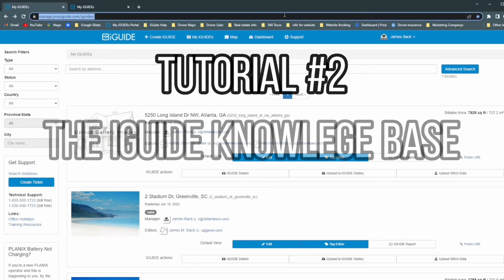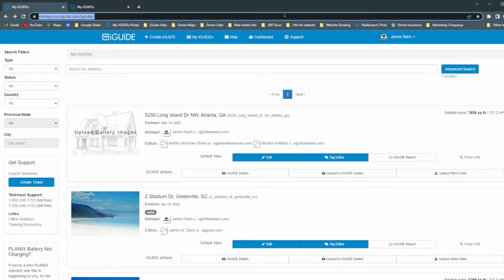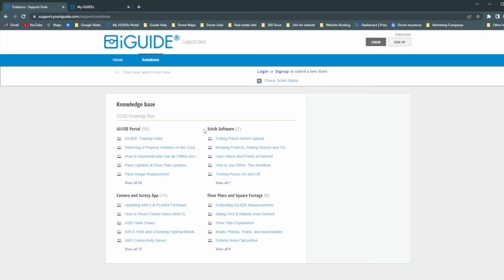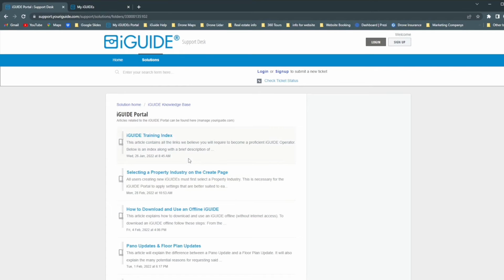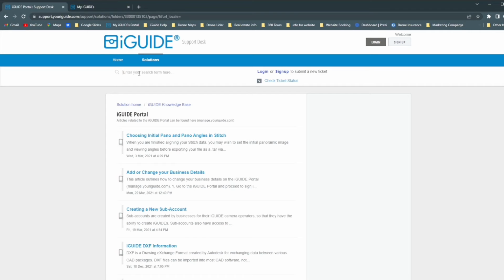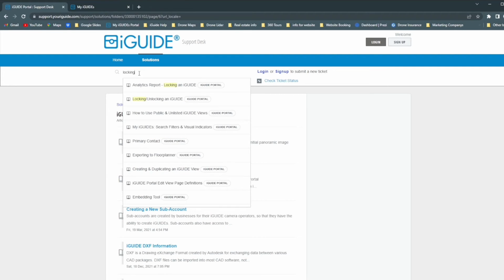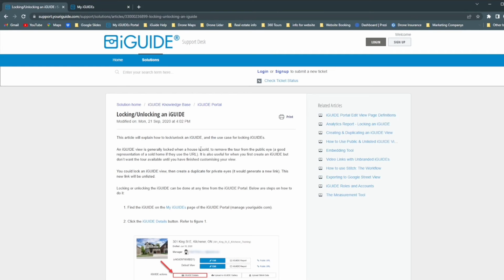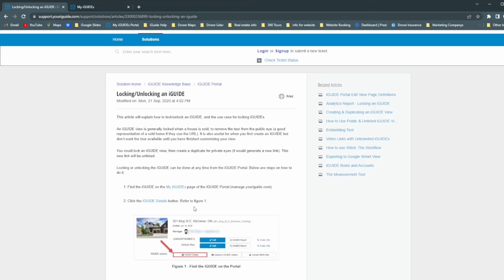IGuide Knowledge Base - Short Tutorial #2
This short video will introduce you to the iGUIDE Report, your complete listing toolkit. Learn about iGUIDE’s valuable features and tools for preparing, marketing, and managing your properties. The video will demonstrate how you can use iGUIDE’s social media buttons so you can share your iGUIDE. You will also be shown weblinks (both branded and unbranded) to the interactive property tour, floor plans, and image galleries that you can copy, paste, and share online. It will also give you an overview of additional marketing support tools, such as the Feature Sheet Creator, and the Embedding Tool that lets you generate and add code to third-party websites.

00:00 Intro
00:28 How to access the knowledge base
01:07 The iGuide Portal
01:35 The Search Bar
02:39 Outro